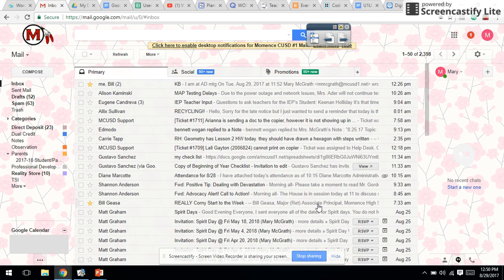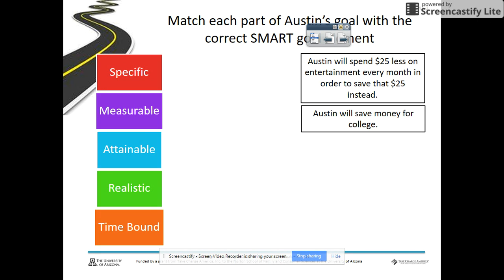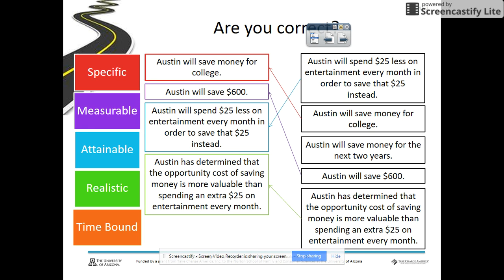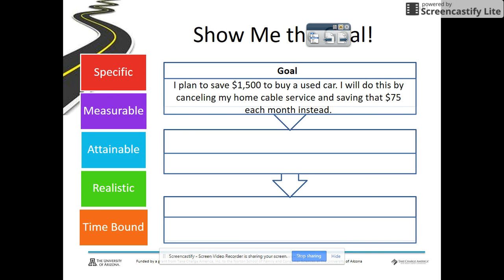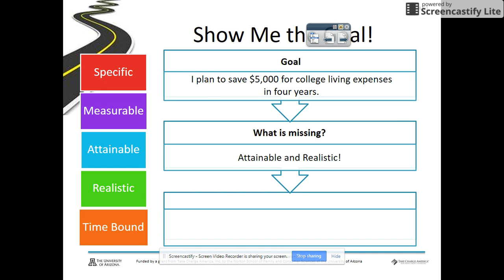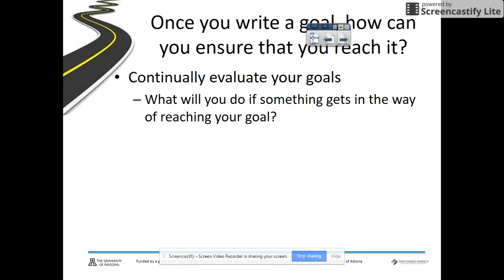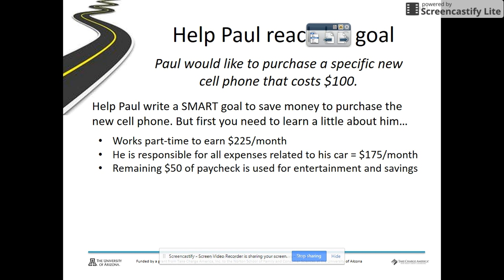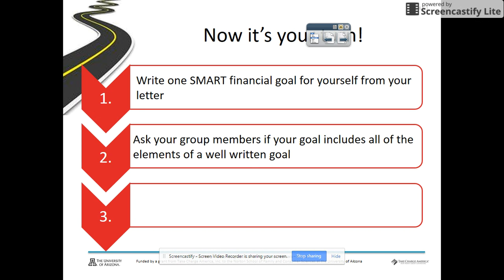Setting Financial Goals note-taking guide Part 2